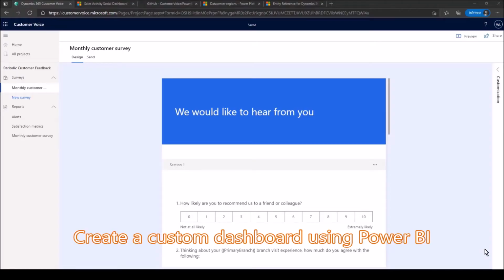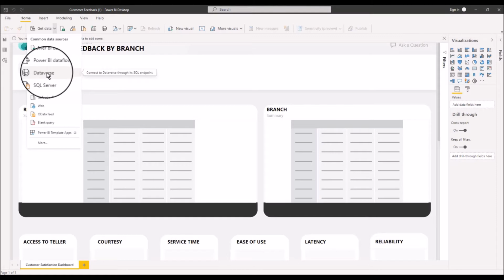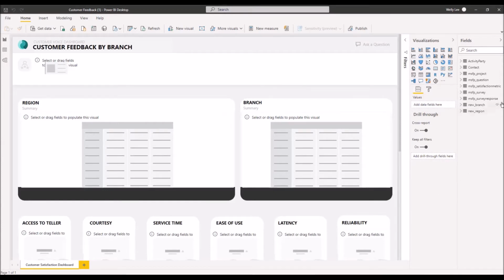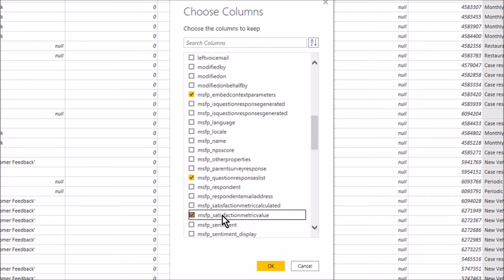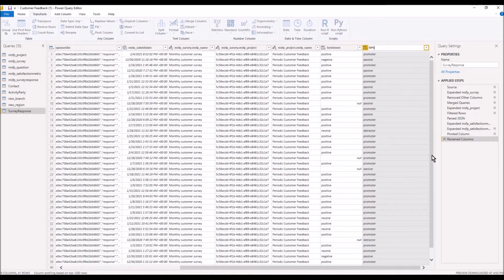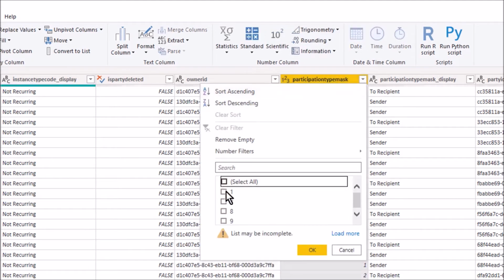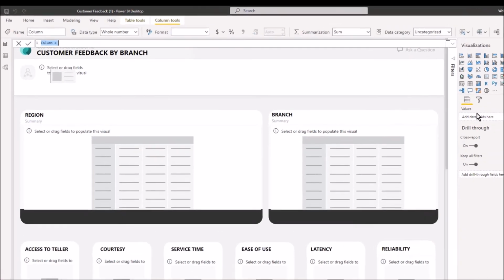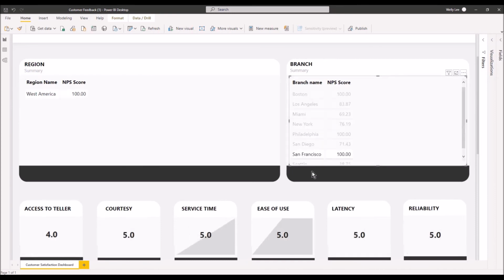Chapter 7. Collecting Periodic Customer Feedback with Customer Voice